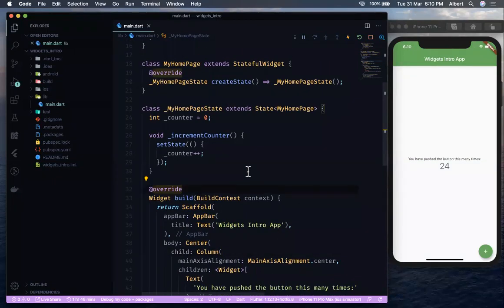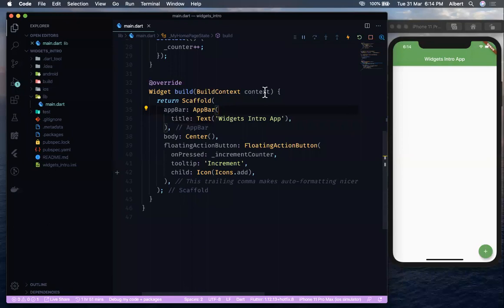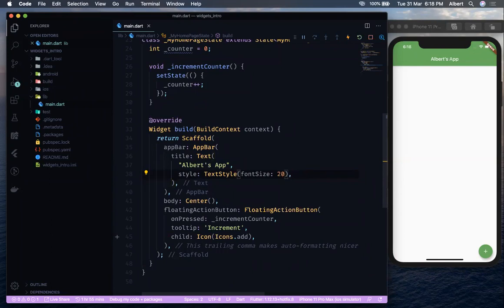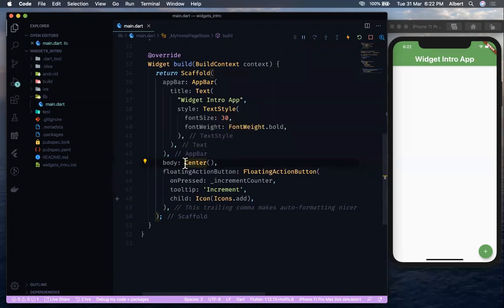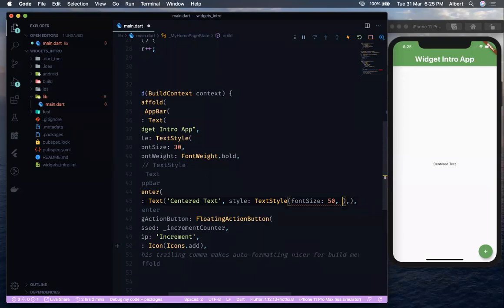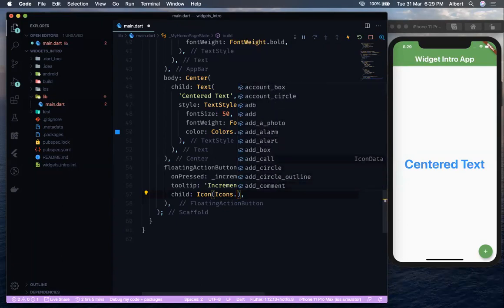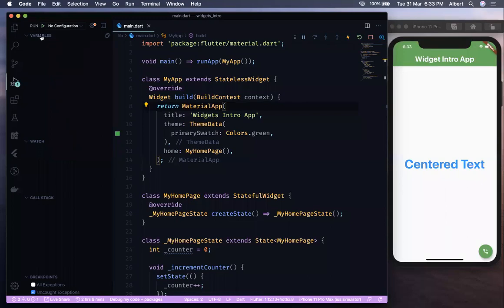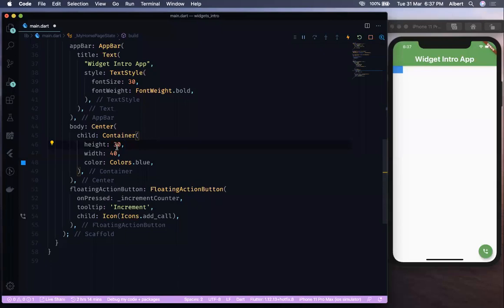Flutter widgets intro - Live Class (part 2)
In this video, we continue learning about flutter widgets.